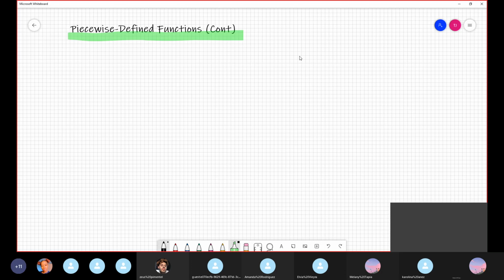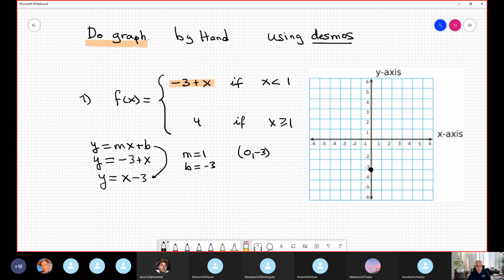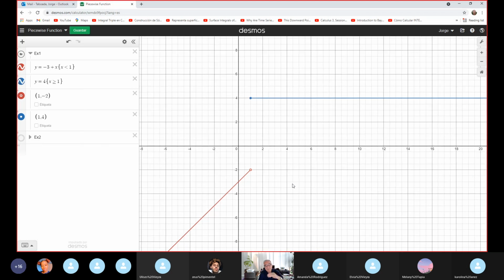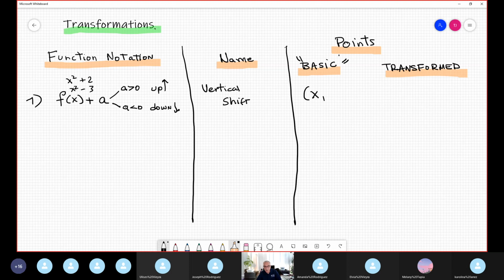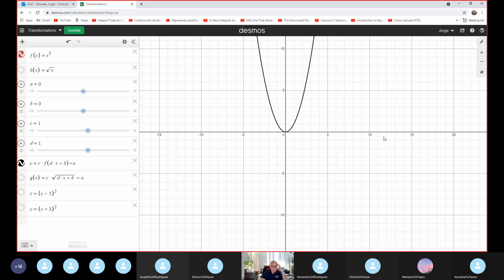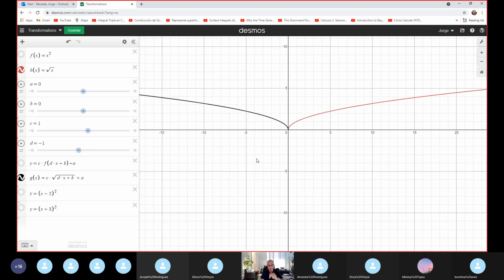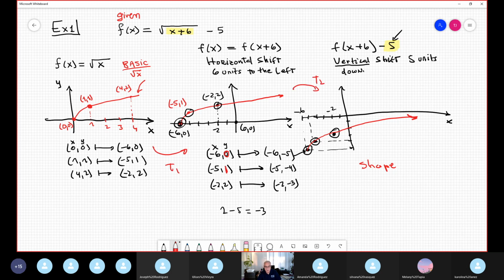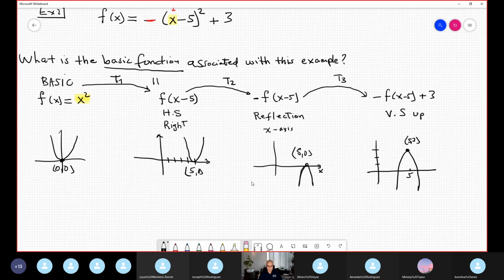MAC1105 Sept 30